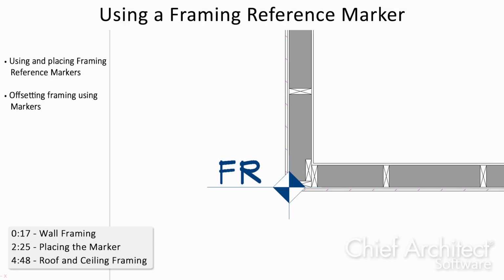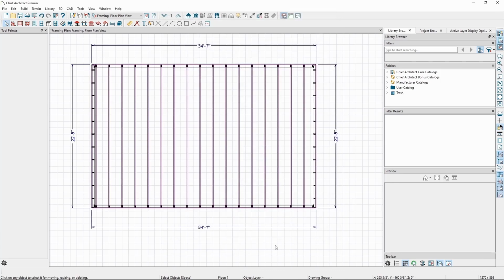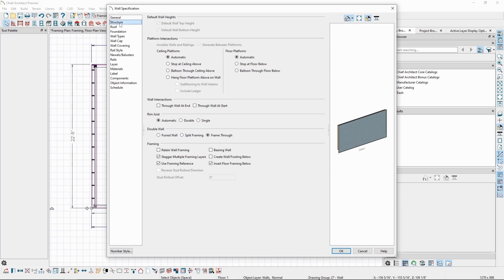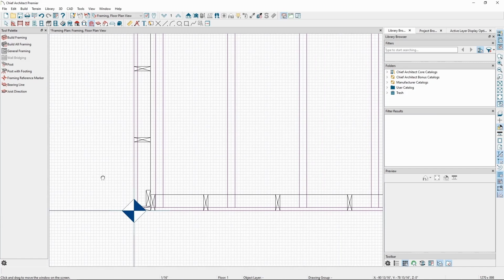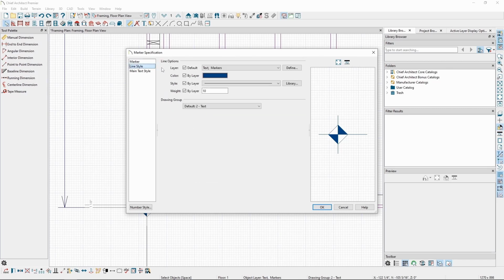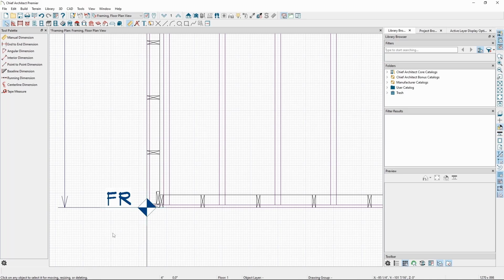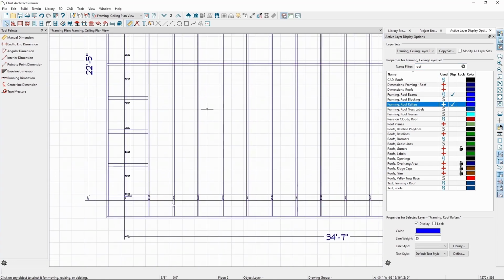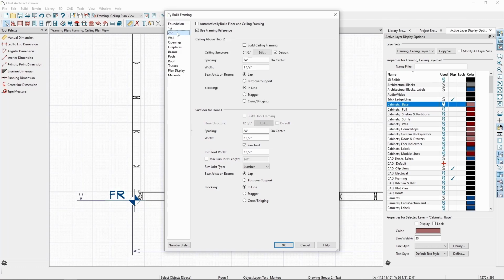Using a Framing Reference Marker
Framing Reference Markers are reference points that specify how to lay out automatically-produced framing. This tutorial will demonstrate how the markers can be used and displayed in Chief Architect Software.